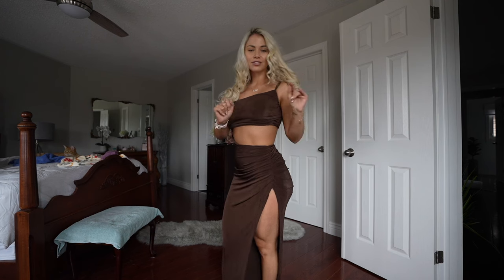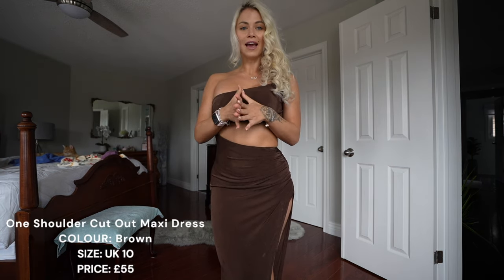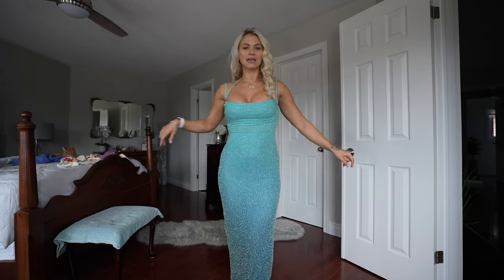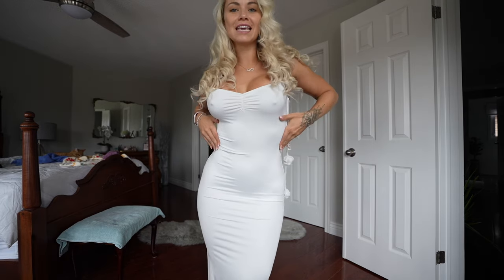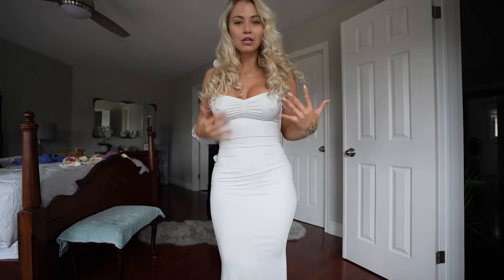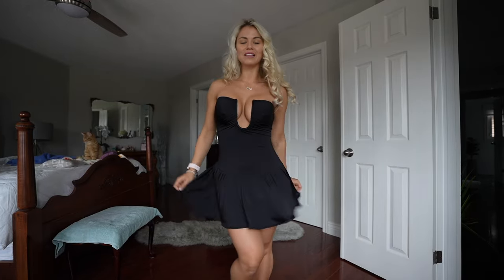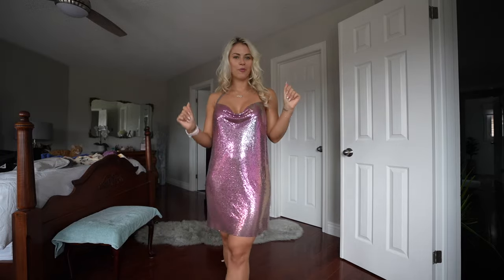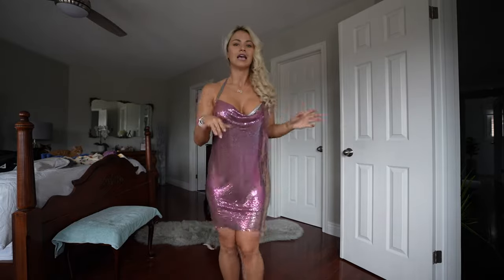OHPOLLY DRESS TRY ON HAUL | Going Out/NYE Outfits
I decided to order a massive box filled with OhPolly dresses and going out fits, and try them on for you guys! I share my thoughts and opinions on so many different items for special occasions. Is it truly worth the hype? You will just have to watch and see!

Links to all the OhPolly Clothes:
1. One Shoulder Cut Out Maxi Dress in Brown
2. Plunge Neck Tulle Mini Dress in Hot Pink
3. Embellished Maxi Dress in Blue Ombré
4. Slinky Jersey Rose Detail Evening Gown in White
5. Slinky Jersey Strapless Plunge Neck Mini Dress in Black
6. Slinky Jersey Plunge Neck Ruched Mini Dress in Scarlet Red
7. Slinky Jersey Rose Detail Midi Dress in Dark Teal
8. Premium Chainmail Cowl Neck Mini Dress in Multi Pink
9. Premium Chainmail High Waist Mini Skirt in Gold
10. Premium Chainmail Cowl Neck Crop Top in Gold